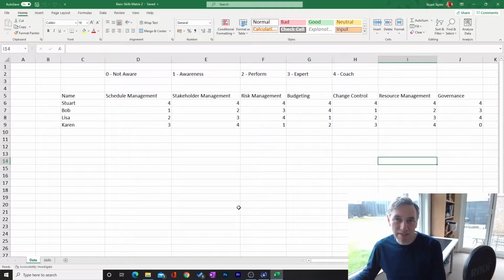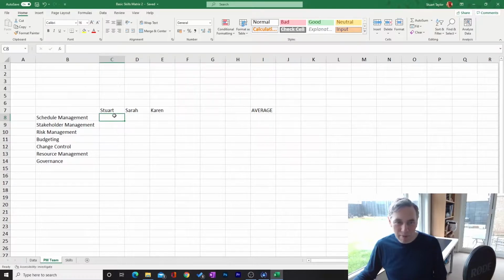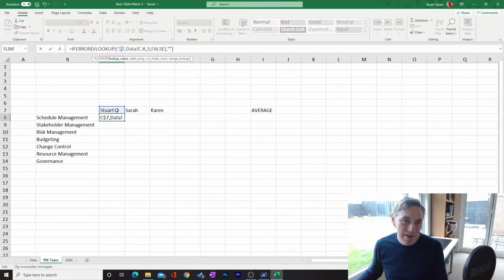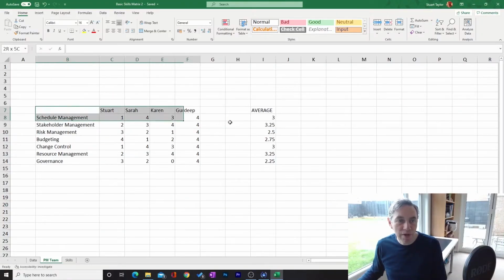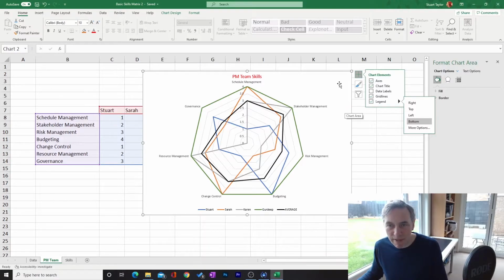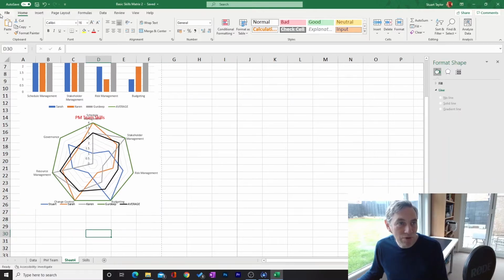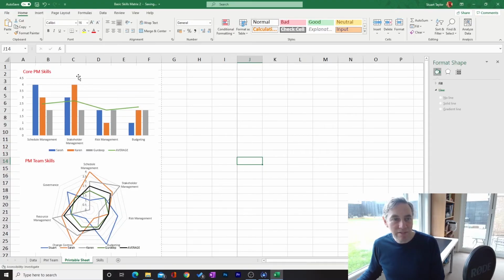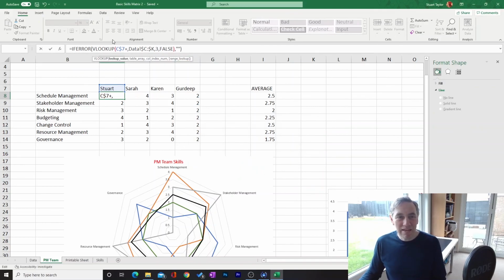Excel Charts for Beginners - Create Team Skill Charts In Excel to Enable Skill Gap Analysis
A video showing how to create useful charts to see team skills (and skill gaps) in Excel.  This builds on the Excel tutorial for creating a skills matrix in the previous video, which can be found

This demonstrates the use of the vlookup function, the iferror function and the creation of Excel charts.  All of this will be useful to managers that are interested in assessing the skills levels and skills gaps within their teams - either for the entire team or cohorts.

🔹 Looking for your first or next project management job?
🔹 For project professionals → If you're looking for career advice, mentorship, or support in managing your projects, book a 1:1 coaching session with me

Timestamps:
0:00 - Intro
1:30 - Add team or cohort category by adding a column in Excel
3:01 - Create the Team worksheet in Excel
5:09 - Using the IfError function and Vlookup function in Excel
12:00 - Using the Average function in Excel
13:14 - Creating charts in Excel that are updated by our Vlookup data and team average scores - creating a radar chart in Excel
15:35 - Formatting charts in Excel
18:50 - Creating charts in Excel that are updated by our Vlookup data and team average scores - creating a column chart in Excel
24:11 - The benefit of simplicity
26:35 - Fixing common errors and problems

To download my copy of this template, sign up for the Influential PMO newsletter